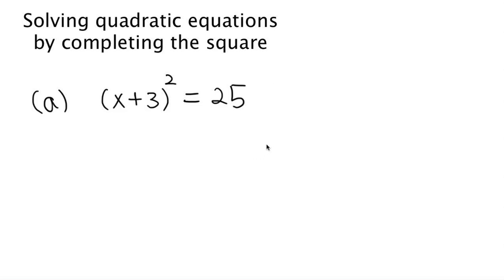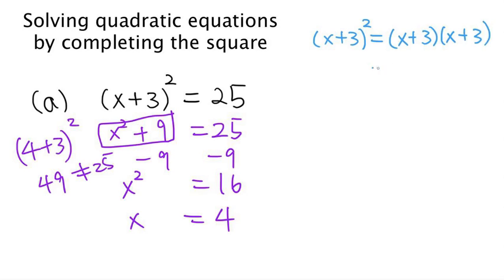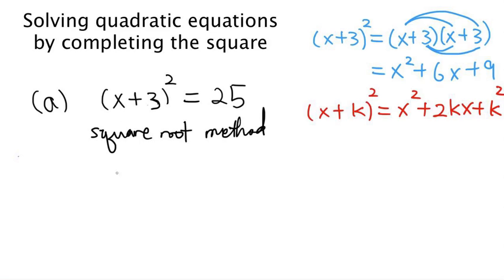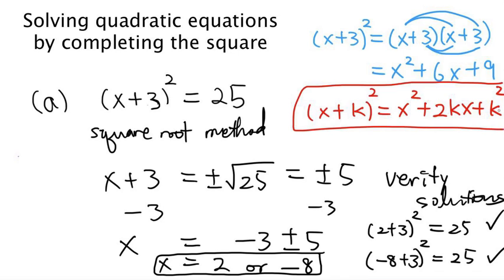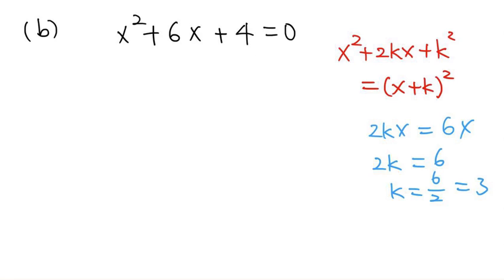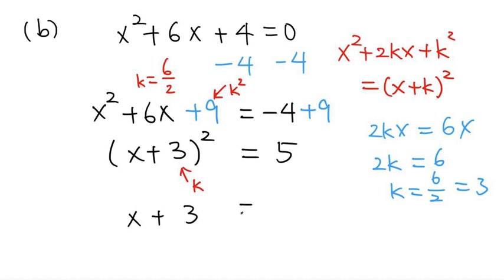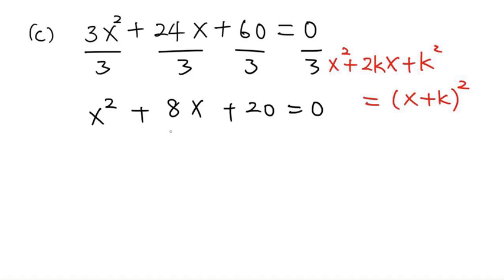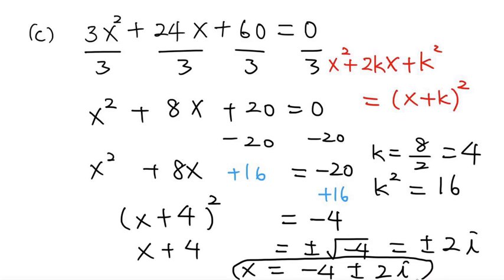Solving quadratic equations by completing the square